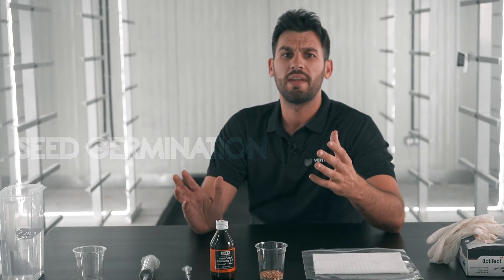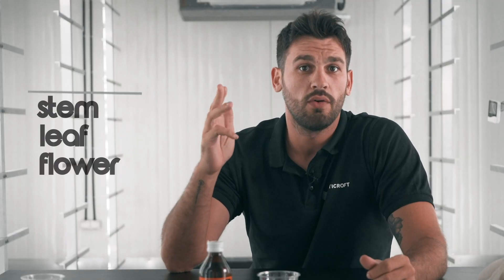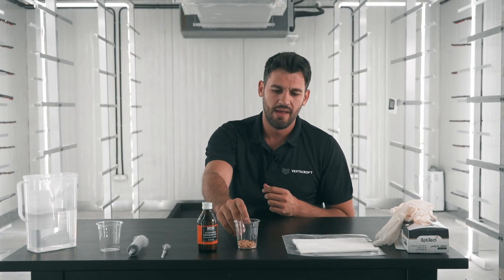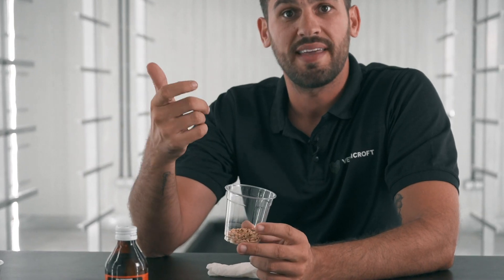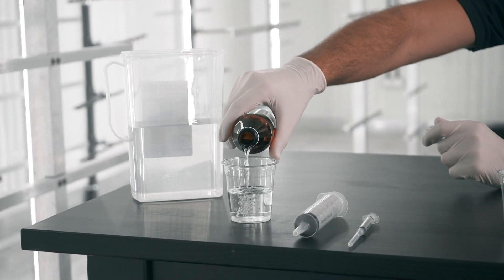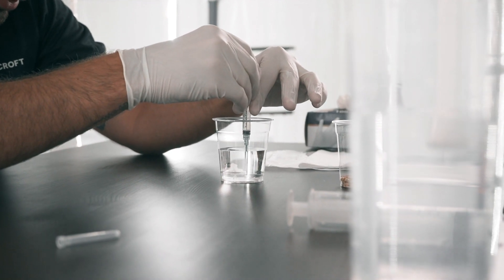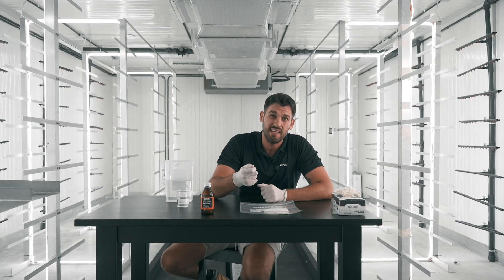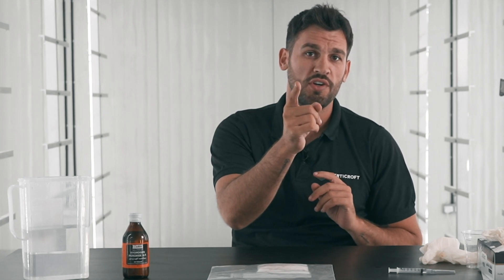Seed Germination | Sprout Any Seed | Ryan Singlehurst | Verticroft Holdings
This video contains information about how to sprout any seed, the seed germination in a vertical hydroponic chamber with step by step process.
We make the impossible, possible in the desert with our germination techniques.